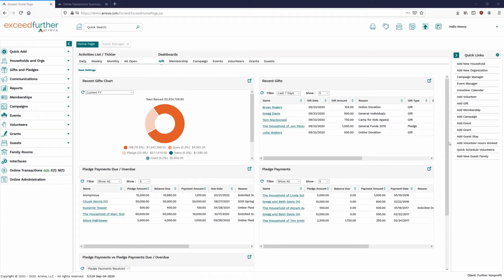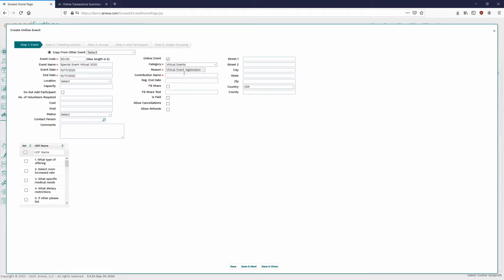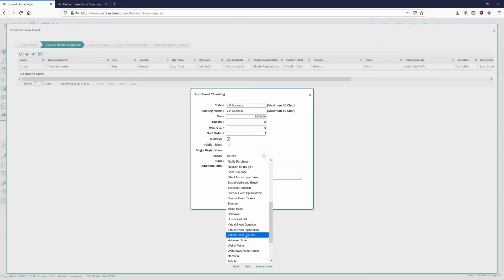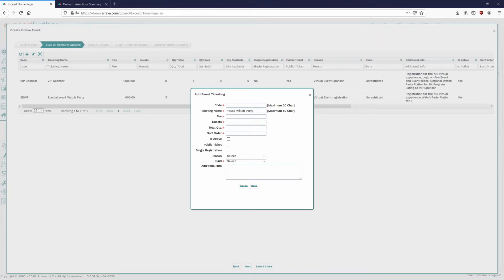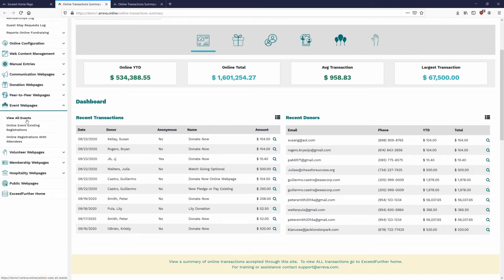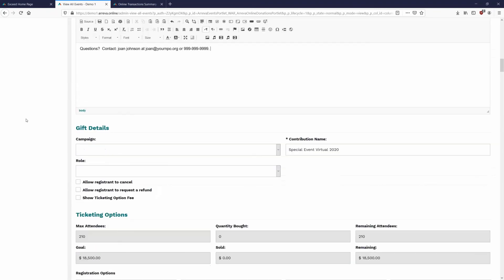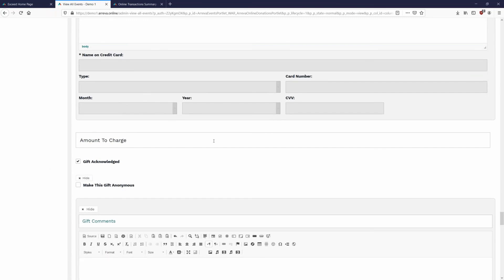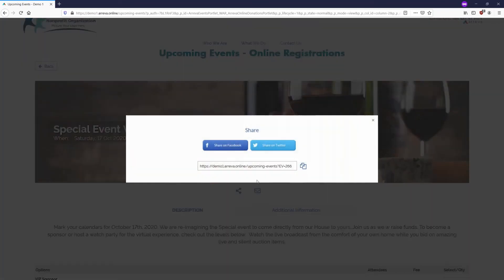Arreva Academy - Online Administration:How to Create Event Form Webpages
Join Arreva's software training specialists as they review how to create Event form webpages   (recorded on 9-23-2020)